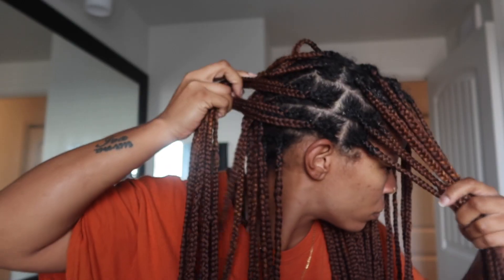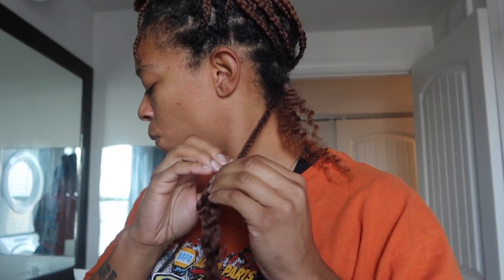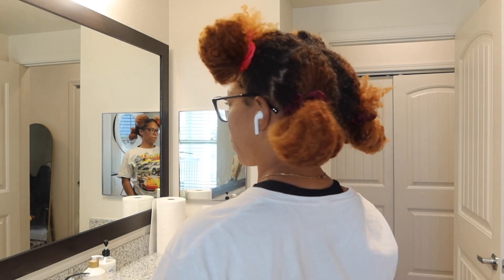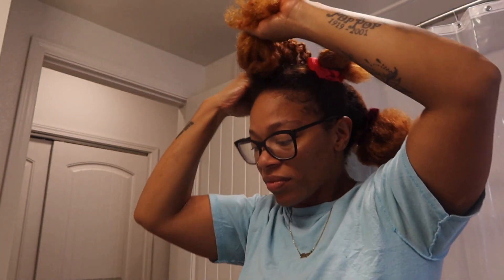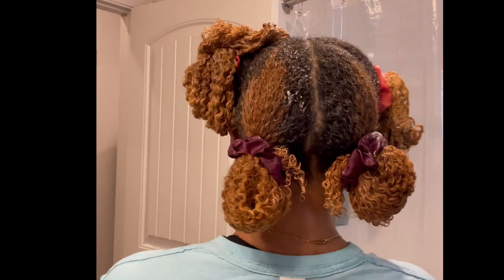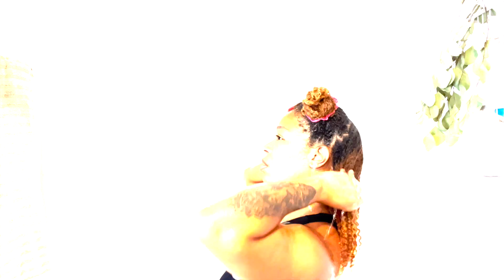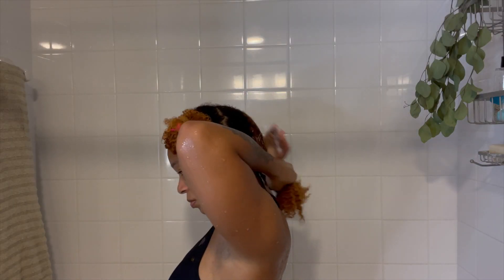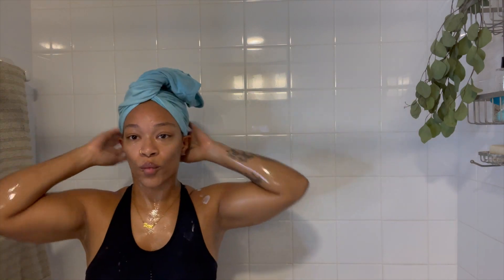MY WASH DAY ROUTINE | Product build up, tech difficulties & more !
Hey curl world 🌎

Today we talking about this hair and how to get her nice and clean !!

I’m so happy to finally be getting this video out for y’all. Even thou WASH DAY IS A HOT MESS 😂😂

Y’all have no idea how hard it is for me to film these because they just time consuming. Anddddd YA GIRL CAMERA BROKE SMH 🤦🏽‍♀️

So even though the quality may not be A1 I still got this content for y’all.

Wasn’t able to show the products. But you can use whatever works for your hair!!

My color hair video